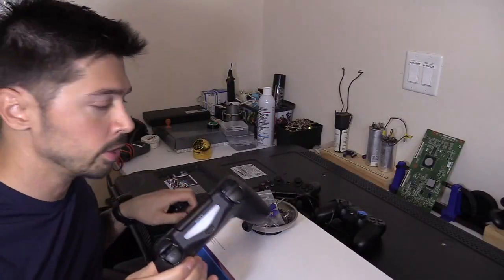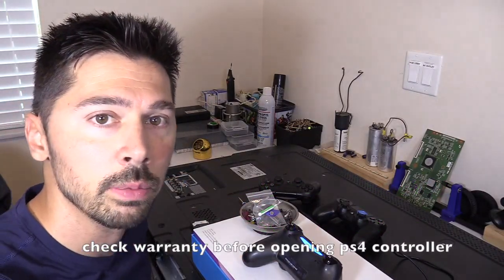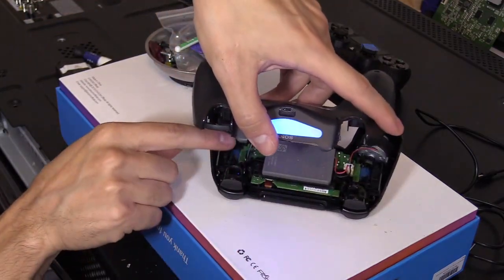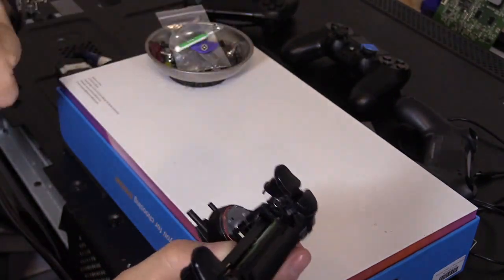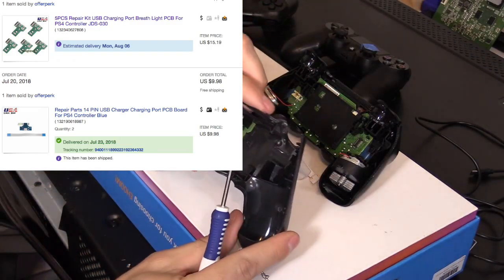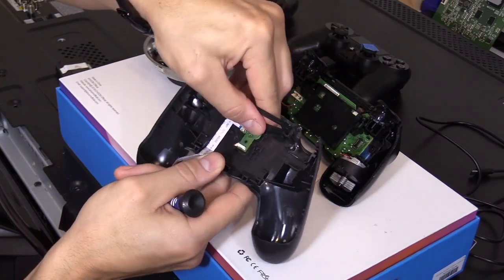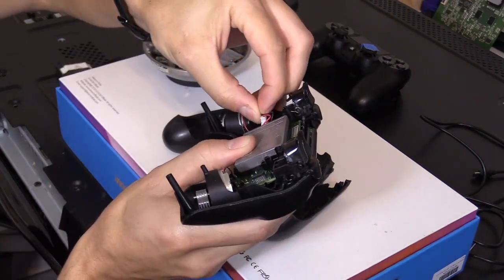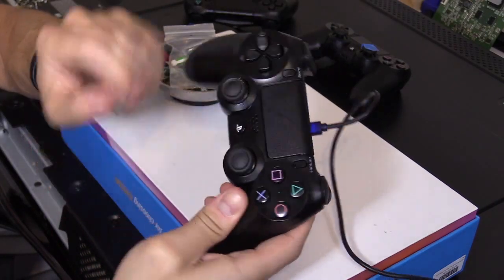How to Fix PS4 controller Not Charging Can't Charge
1 first try to reset PS4 controller still Can't charge PS4 controller but don't want to Fix USB port then get a charging station dock video is a shorter revised version,
2, another way to "fix PS4 controller" by replacing the board, ps4 controller usb repair kit
3, PS4 controller not connecting or communicating to PS4 then try reset fix, just press reset button on back of PS4 controller with paperclip
 4, battery not charging replace battery with upgraded 2000mah
5, PS4 trigger loose or broken open the Controller and reseat the trigger in the clips or place spring back inside the trigger.
6, don't want to fix it just buy a New PS4 controller

* I offer free tech support for my subs and followers

*Some of these products I buy myself and some I receive for free to produce a Howto guide or / and review for companies but I DON'T get $ for positive product reviews.

Hi, I'm Paul an electronics tech from NYC area but live in Tampa bay area currently aka Tampatec, I post weekly usually on the weekends. My How-to tech channel is aimed for the novice tech or anyone that wants an easy to follow tech guide or wants to easily learn how to setup, use, or fix their electronics. whether it's LED LCD TV, tablets, phone repair, home automation setup, Google Home, Chromecast guide, Echo dot tutorials, just to name a few.

I believe in this famous quote- give a person a fish they eat for a day but teach that person to fish and they will eat for a life time.